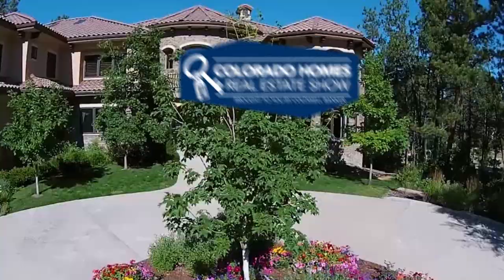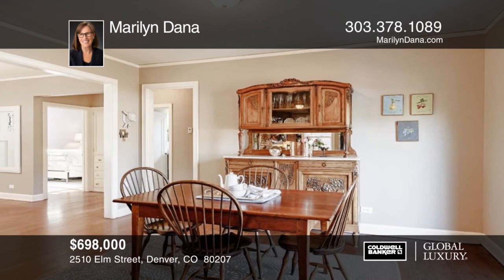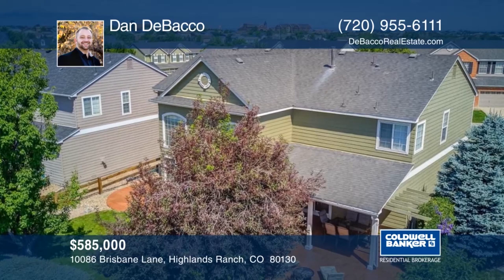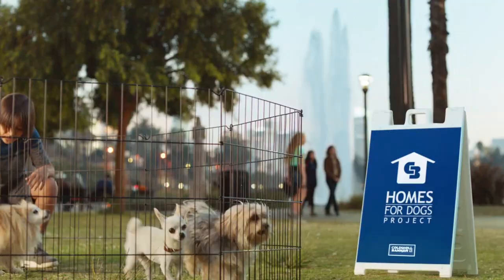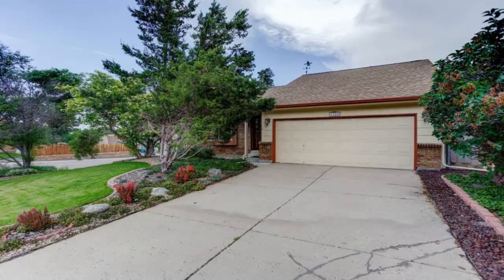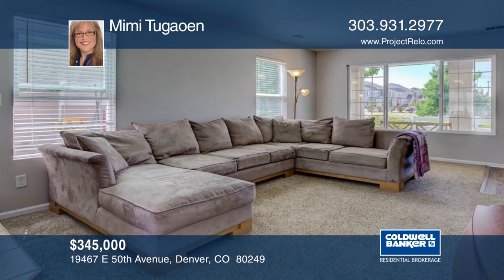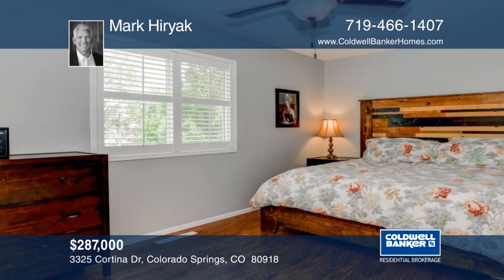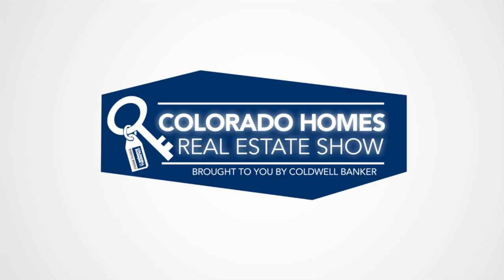Coldwell Banker Denver Colorado Homes Real Estate Show 7-22-18